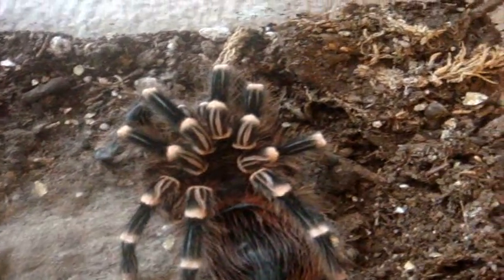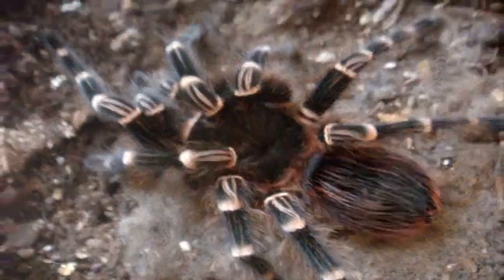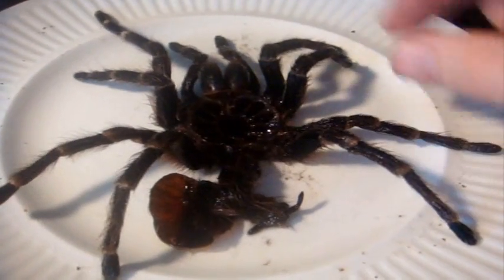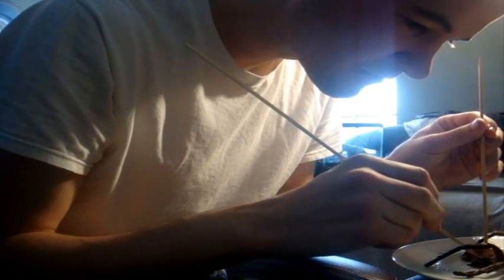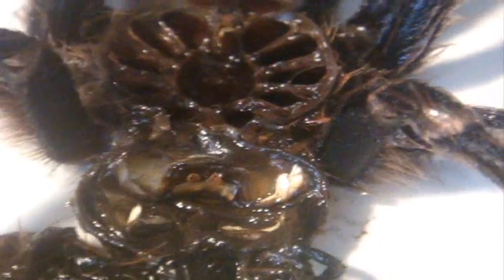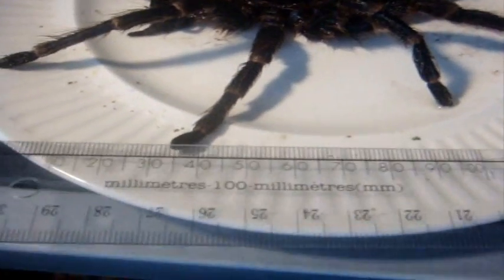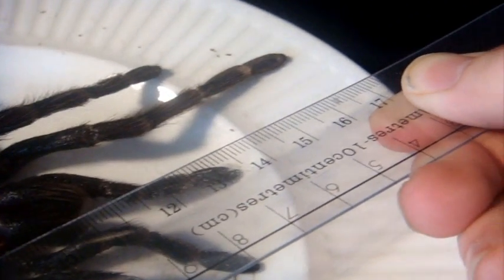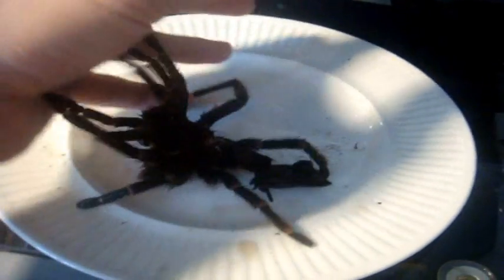Acanthoscurria brocklehursti (Giant White Banded) Molting and Sexing Tutorial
Here's the reason why Sasha was never in my feeding videos...she was in premolt.  I caught a glimpse of her molting and then show you what to look for in a female tarantula.